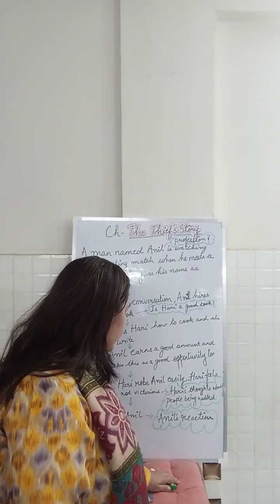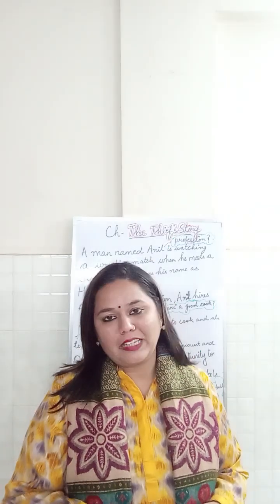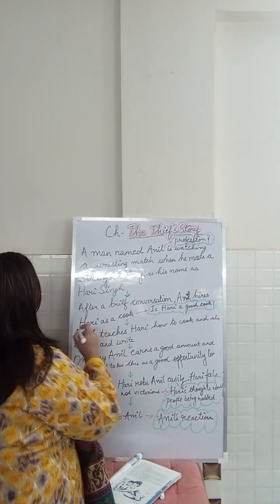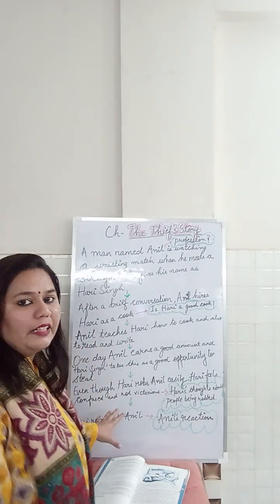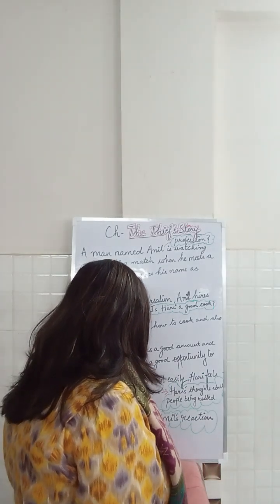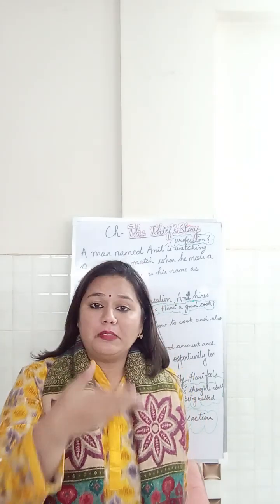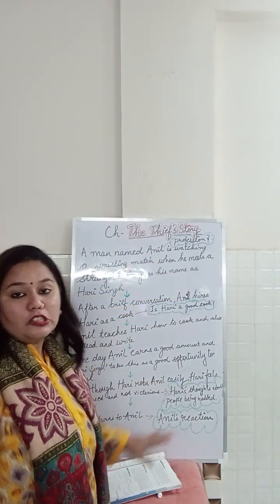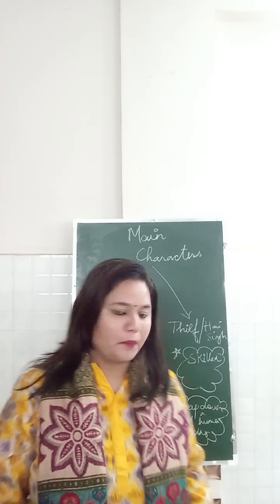Complete Revision of class 10 Eng syllabus with @englwaalimaam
Complete Revision of class 10 English syllabus
Ch- The Thief's Story